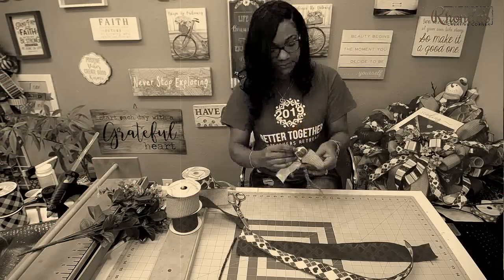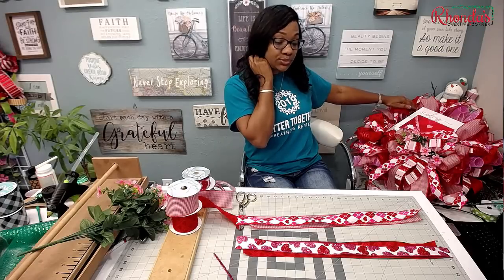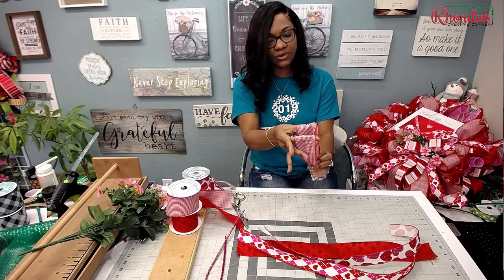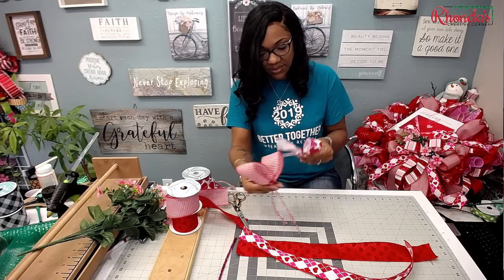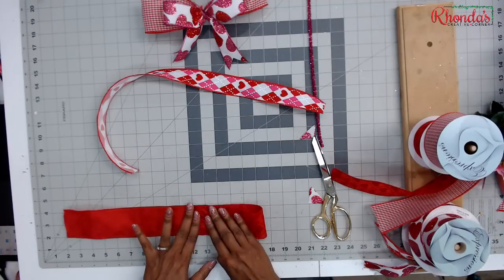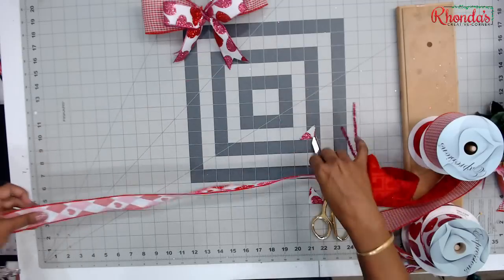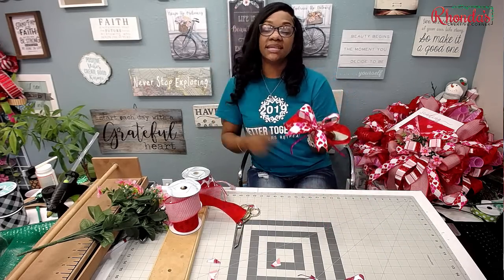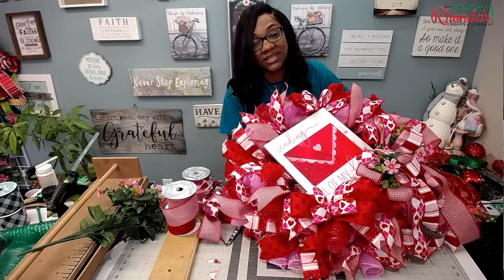How to make a "Cheat" Bow!!!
Hey guys!! WOW WOW WOWWWW!! Thank you guys for all the love on my last video!! I am so looking forward to to making more great things for you all!! WELCOME to all of my new subbiesss! ((HEART))

Ok as promised, here is a the tutorial for the "Cheat" Bow!! I would love to see your pictures!! Cant wait to seeee!!

If you still haven't gotten this V Day kit you can get the kit @ Also, On January 15, 2020, we will e launching our new website! So PLEASE come see all the NEW goodies we have!

Guys Im so happy to have you here with me! And I am so looking forward to growing and teaching you guys even more!

Love y'all,
Rhonda